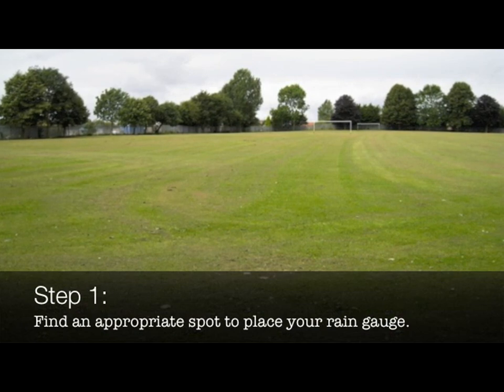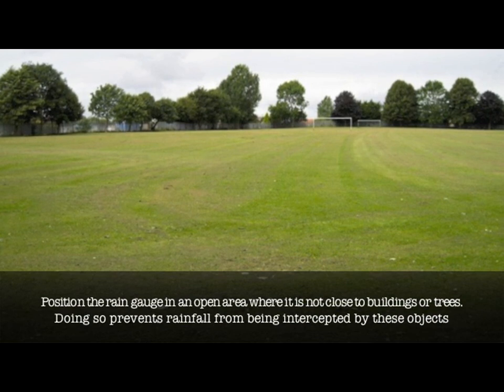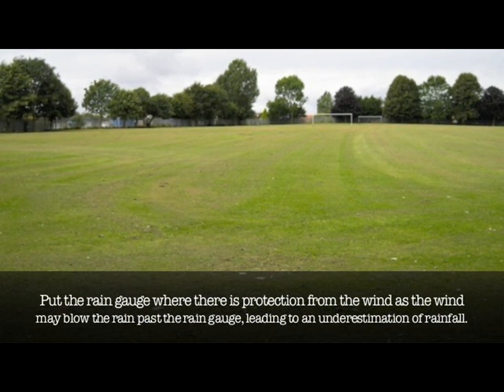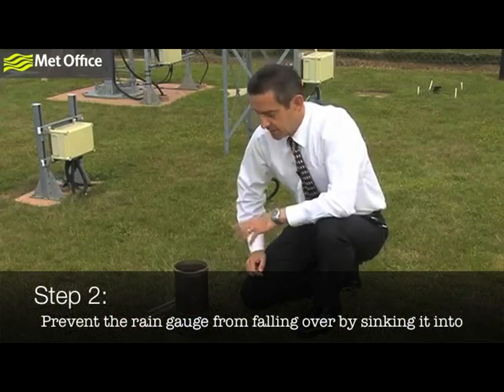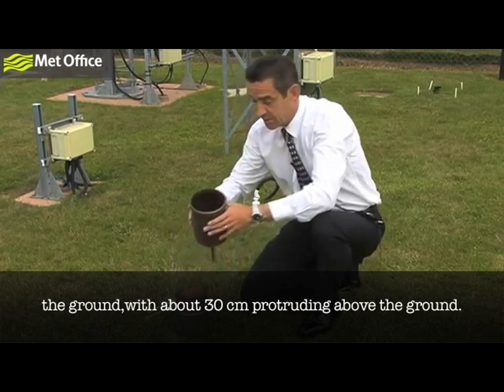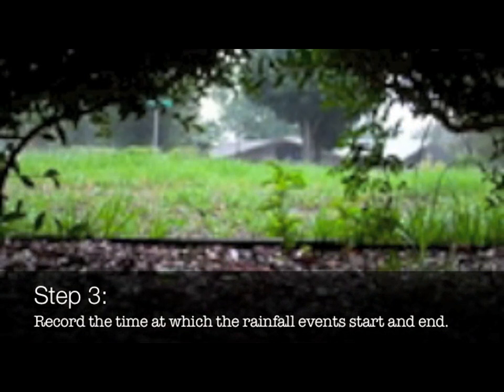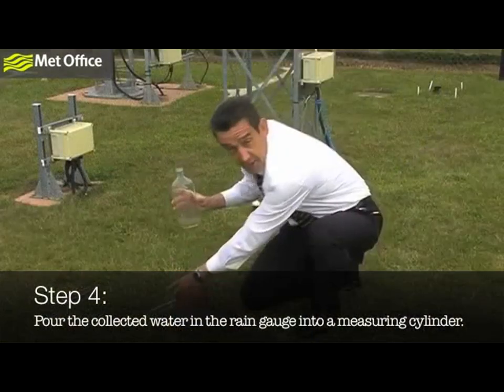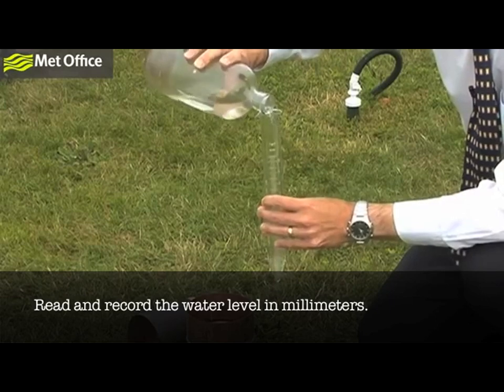Measuring Amount of Rainfall Using a Rain Gauge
Secondary 3 Geography Elective
Topic: Weather and Climate